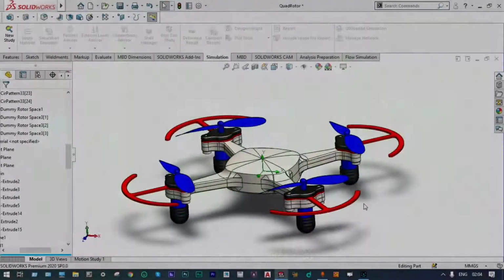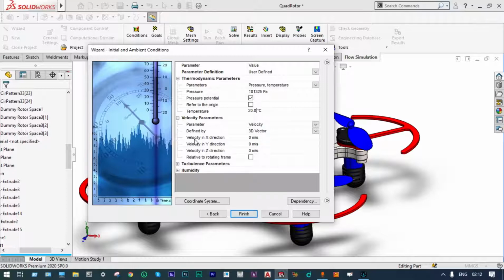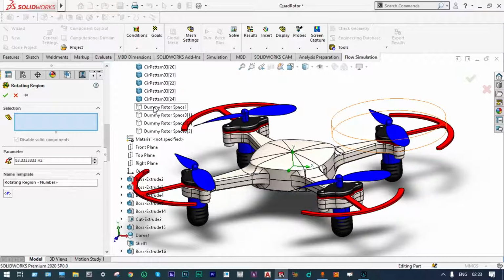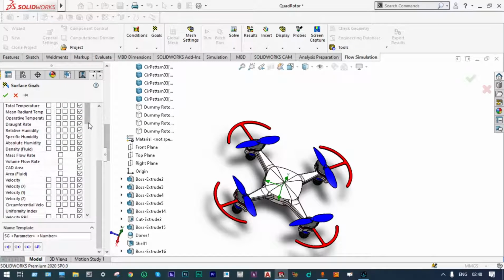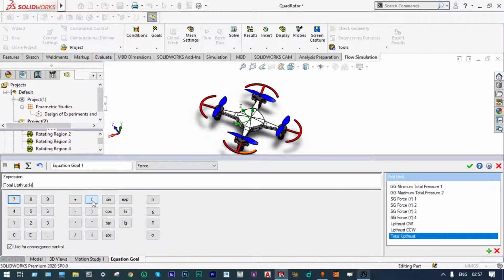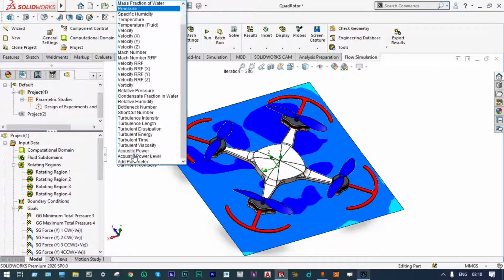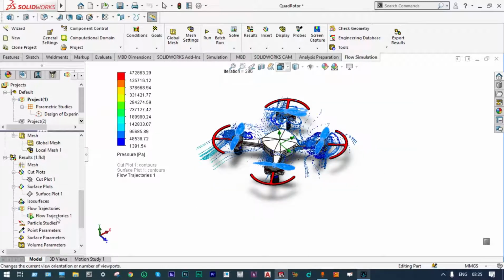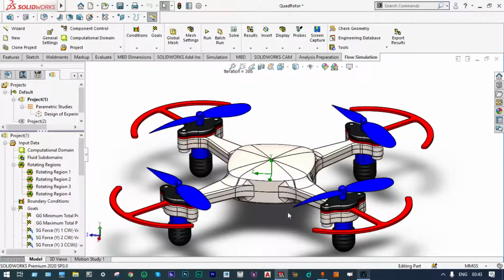CFD Analysis of a Quad Rotor (UAV) with SolidWorks 2020